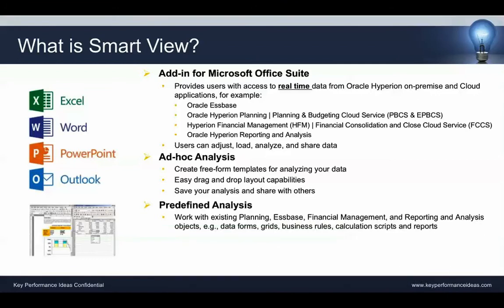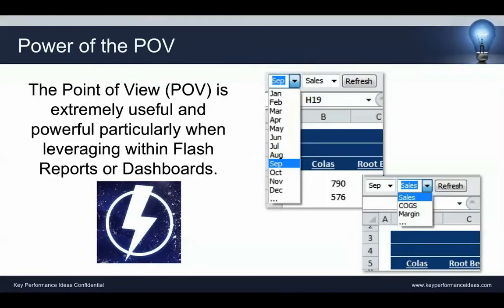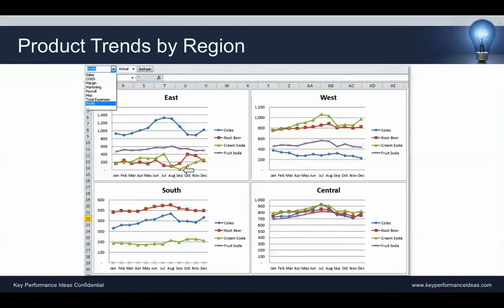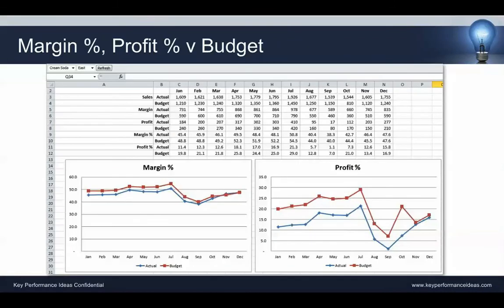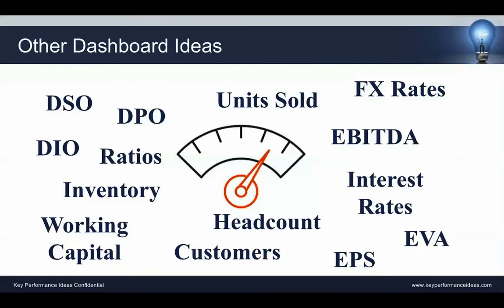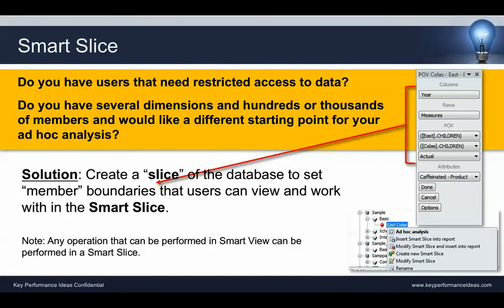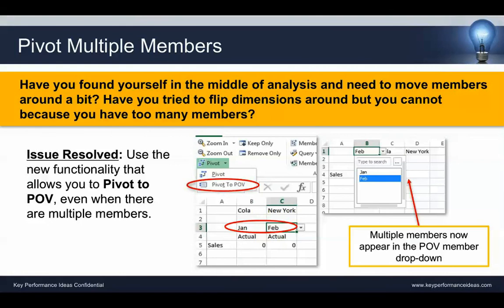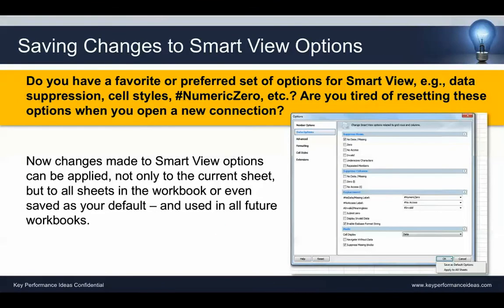Oracle Smart View: How to Look Smarter!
Are you an executive or business leader that is not receiving the information you need to guide your business and help make decisions?
Are you an analyst that needs to efficiently present your discoveries in the right format to support management and business partners?
Do you want to stop the monotonous daily job of constantly updating reports?

If you answered ‘yes’ to any of these questions, then this webinar is for you! Watch the taped session and learn how to move from spending too much time building reports or drowning in spreadsheets to actually analyzing business performance and make fact-based decisions. This session showcases how to identify trends and outliers faster, all while removing the mundane of everyday management of data.

Shane Schmitt, Director of Consulting Services & Delivery at Key Performance Ideas,  presents the features and functions of Smart View that can help you be smarter, including how to:
• Leverage Microsoft Office PowerPoint, Word and Excel for financial reporting
• Improve performance visibility with Flash Reporting, Dashboards and Butterfly Reports
• Better management of reporting processes with a simple & automated refresh
• Take advantage of key attributes of Smart View including planning metadata maintenance, adding attribute dimensions, displaying alias member selections, and pivoting multiple members
Shane also presents advanced techniques available in Smart View, including Cascading, Smart Slice, and Smart Query. Watch and learn how Smart View can help you look smarter by enhancing how you support business partners and improving decision-making.